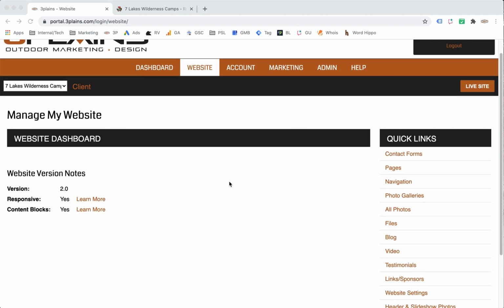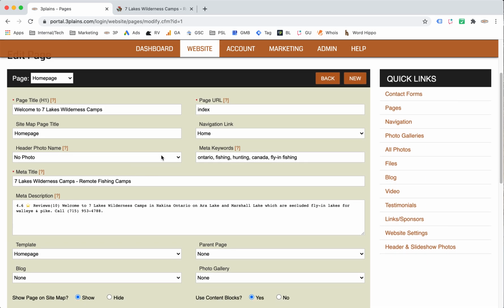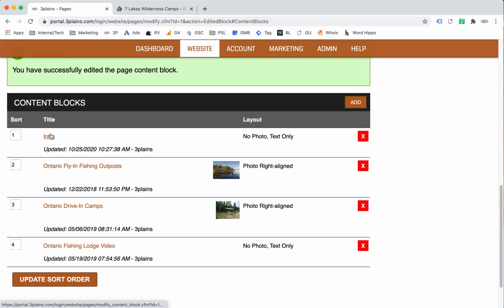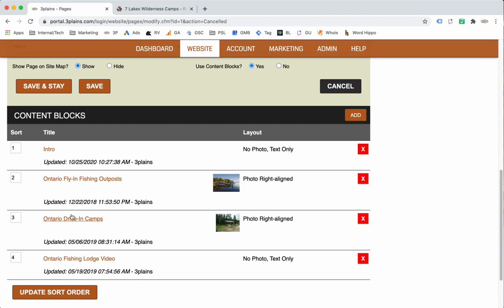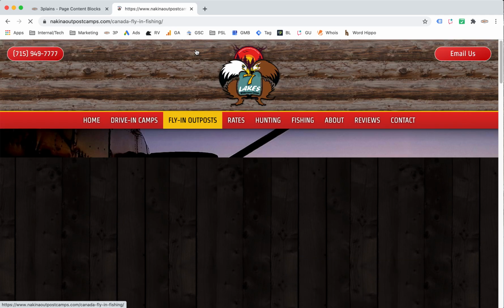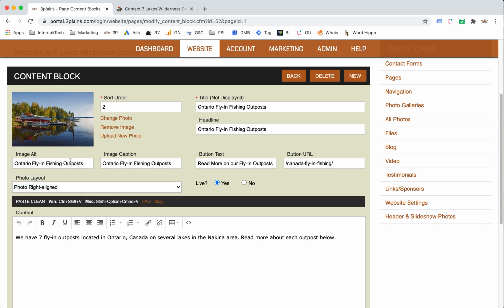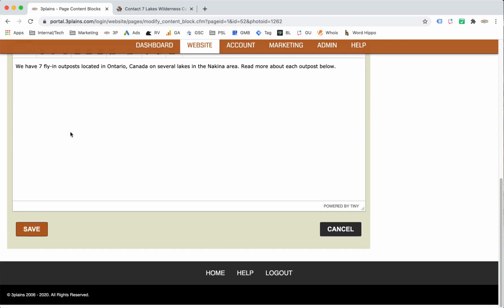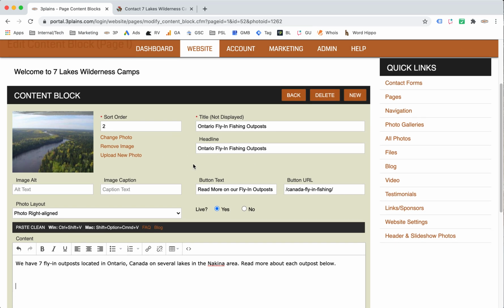Editing a Content Block on Your 3plains Website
This video gives details about how to make basic content edits on your website.